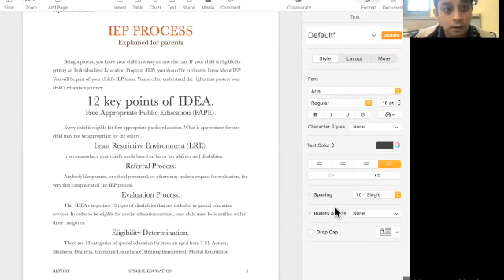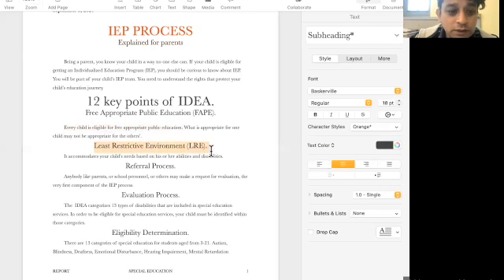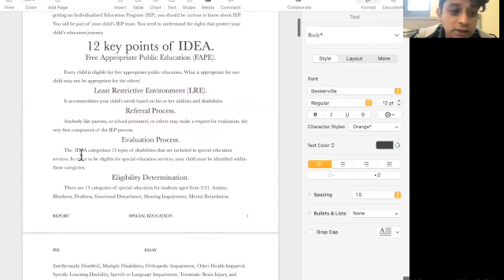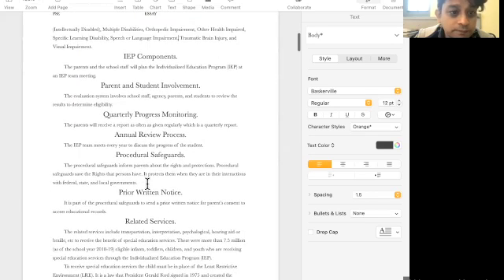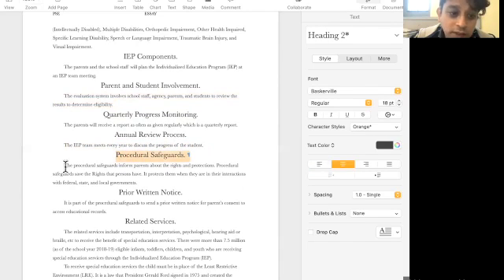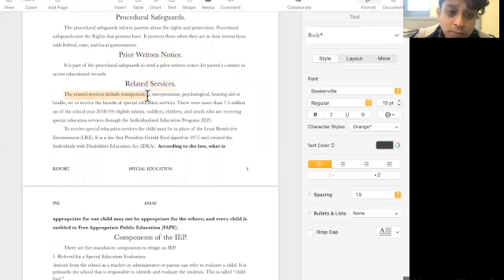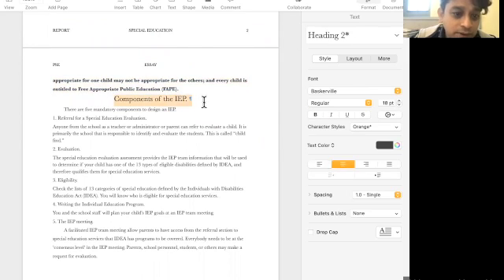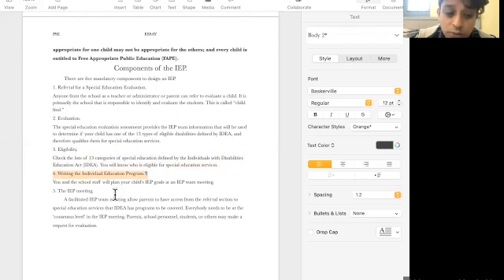IEP process explained for parents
Being a parent, you know your child in a way no one else can. If your child is eligible for getting an Individualized Education Program (IEP), you should be curious to know about IEP. You will be part of your child’s IEP team. You need to understand the rights that protect your child’s education journey.
12 key points of IDEA.
Free Appropriate Public Education (FAPE).
Every child is eligible for free appropriate public education. What is appropriate for one child may not be appropriate for the others’.
Least Restrictive Environment (LRE).
It accommodates your child’s needs based on his or her abilities and disabilities. (visit website or apple iBook for the rest of the article). You Tube says the description is too long!

Reference.
Understanding Special Education Law.com (2019).
Pacer Center Inc (2020). Understanding the special education process.
Education Service Center Region 13 (2020). A facilitated IEP meeting.
IDEA (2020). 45 years of Individuals with Disabilities Education Act.
See Write Hear (2020). Individuals with Disabilities Education Act.
YouTube video Special Education Speech (2020).